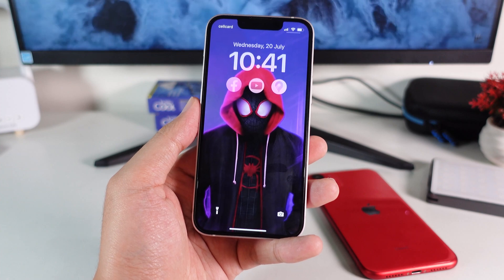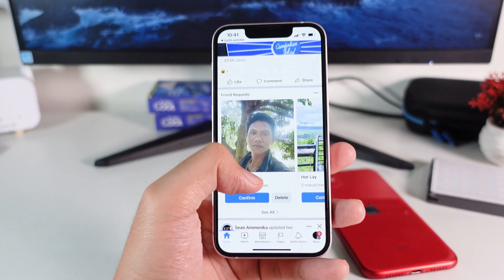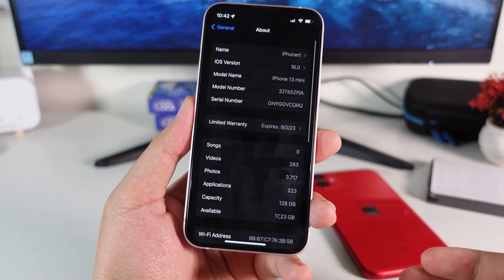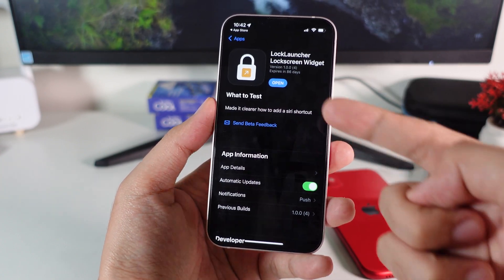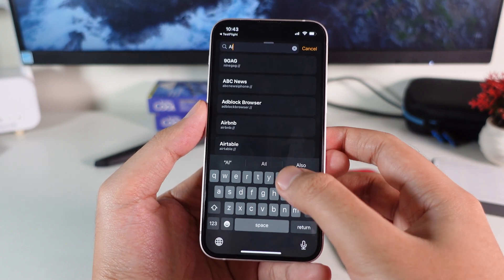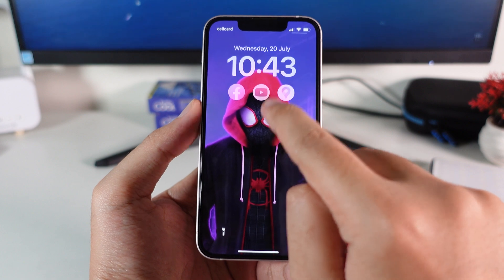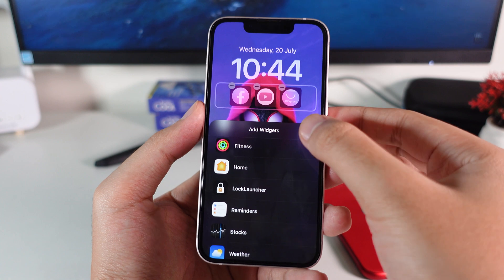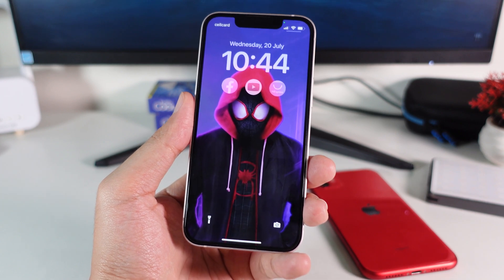iOS 16 LOCKSCREEN Widget - Open App Directly from LOCKSCREEN / How to Install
Launch app from lockscreen with iOS 16 Widgets